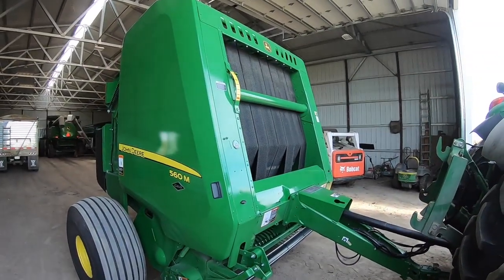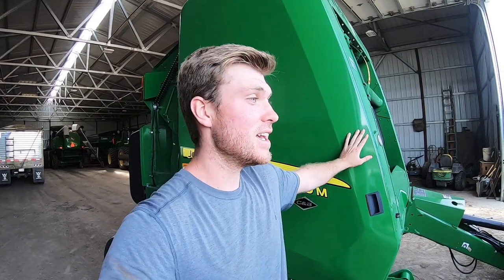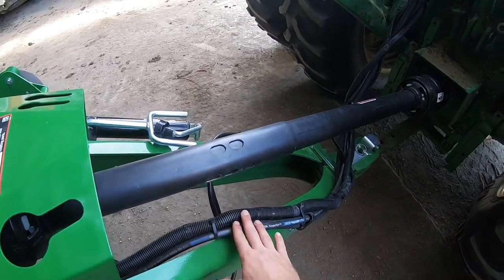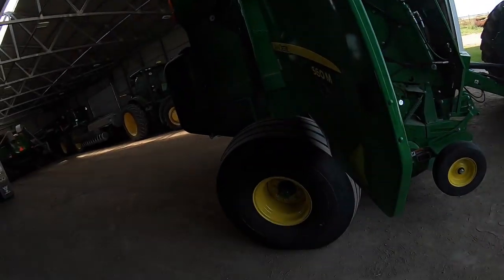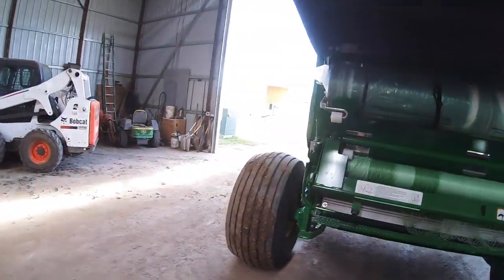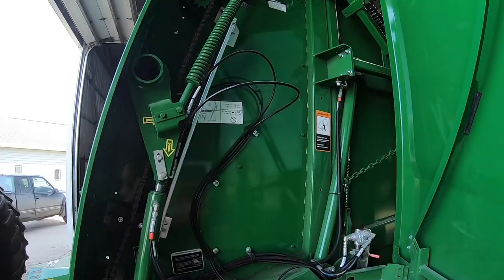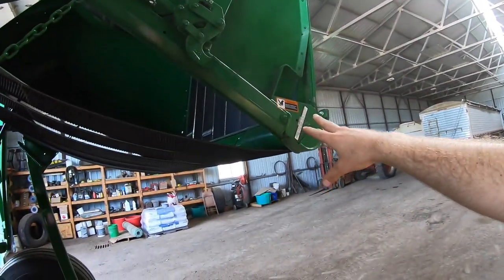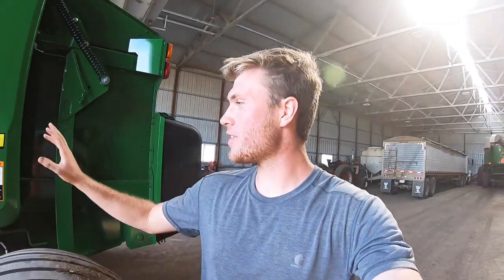Some New Green Paint!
We got a new baler, the 560M, and I spend some time talking about it and some features it has!